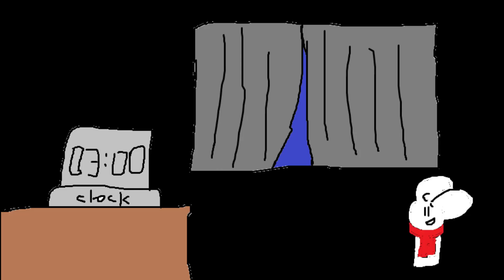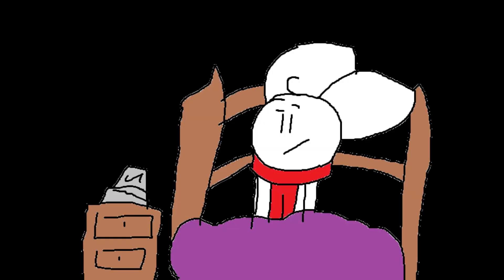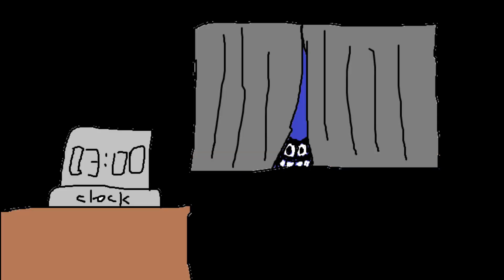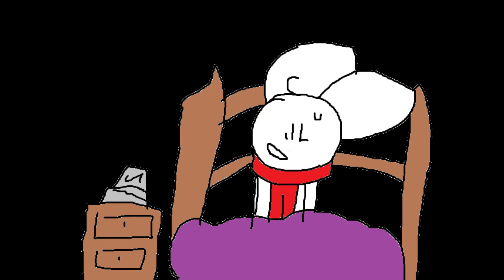My encounters with a sleep paralysis demon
The way my bed, window and chest of drawers were positioned, the way I was lying in bed and the fact that I was looking over my shoulder and seeing it out of the corner of my eye made it seem like some sort of person, I wasn't able to draw that.
I kind of miss that demon, if it appears again I'd like to get a closer look at it.
I also hate the fact that my phone can't receive texts or calls which means I can't verify my phone number which means I can't use thumbnails of my choice which is really annoying.